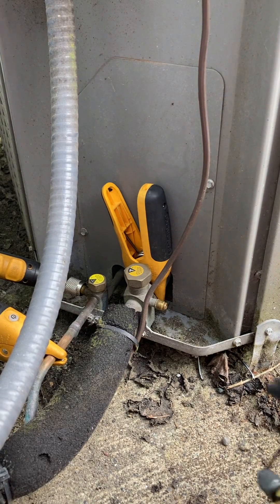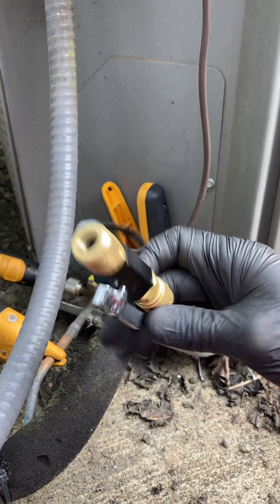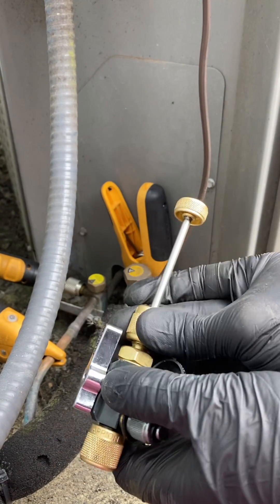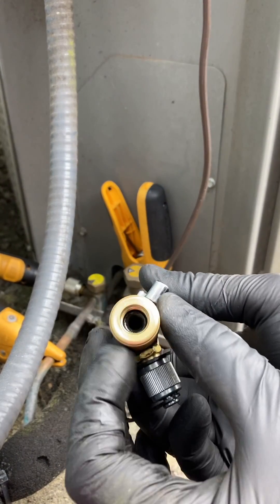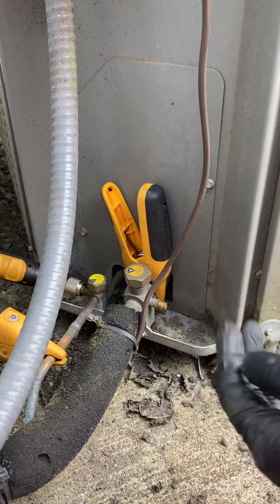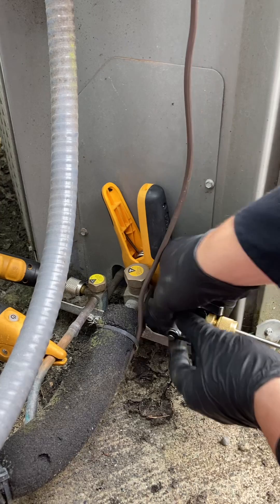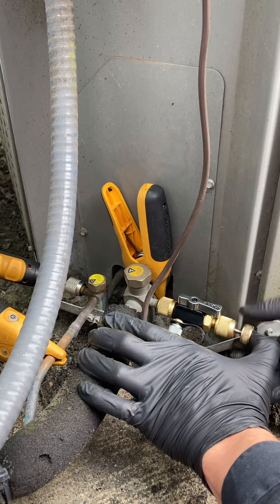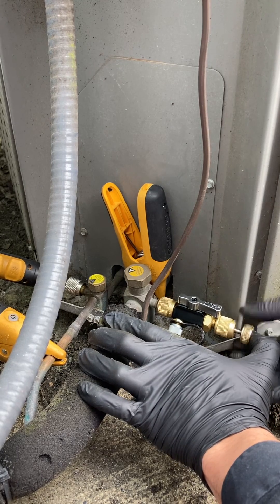How to remove valve core first try